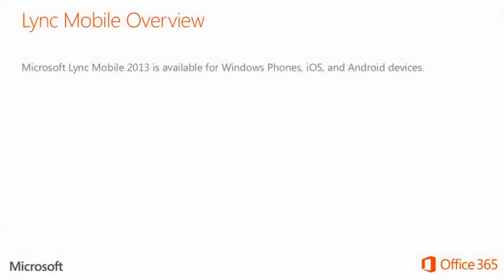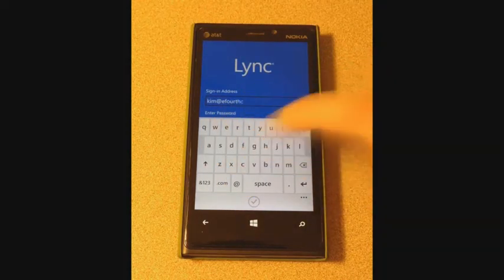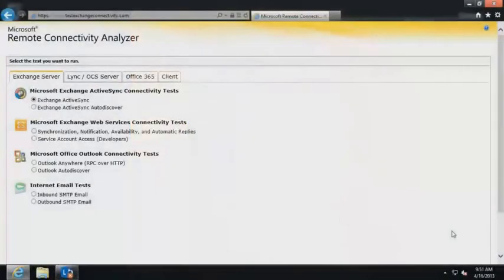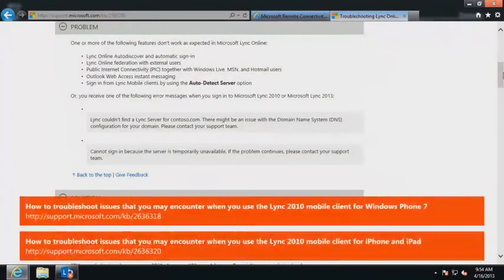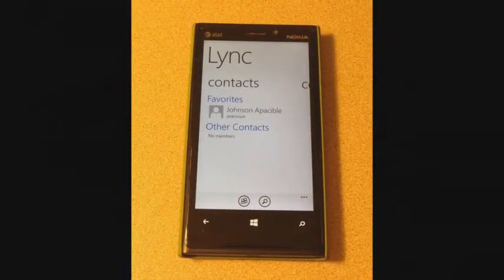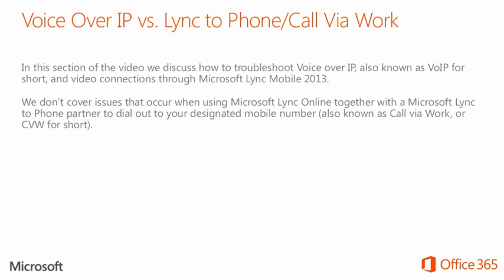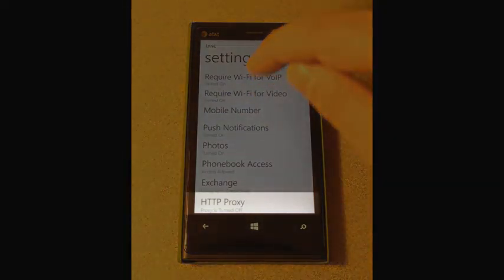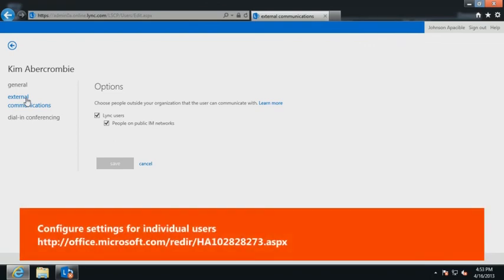Troubleshooting Lync Mobile for Office 365